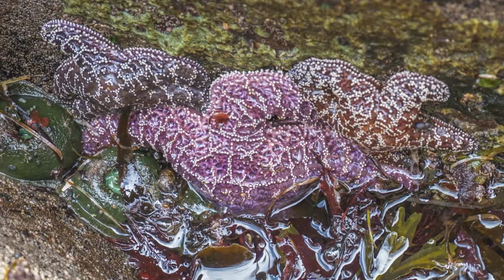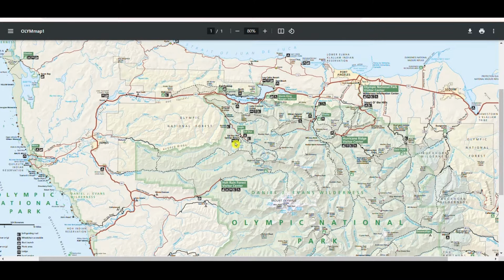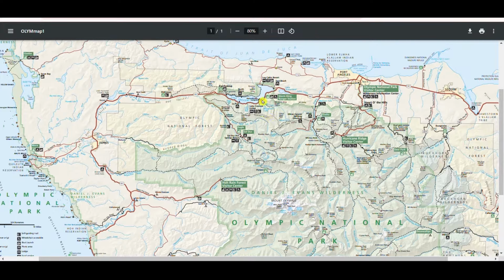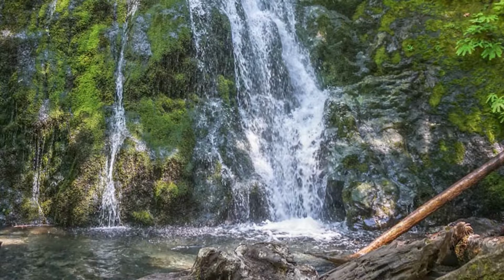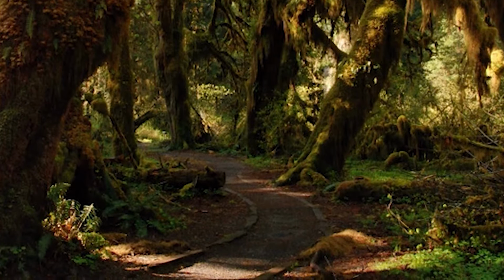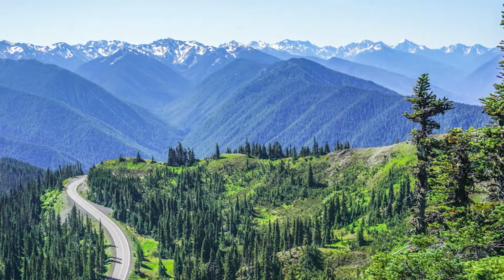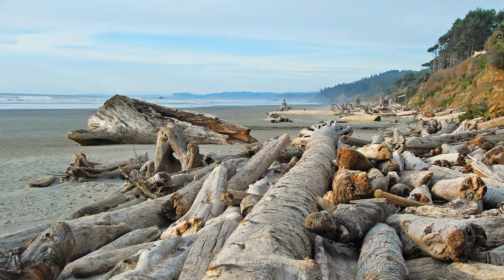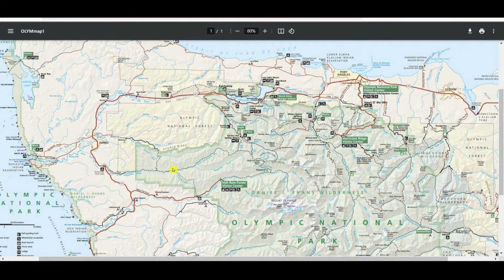The TOP 10 Things to Do at Olympic National Park | Best Hikes, Beaches, and Waterfalls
You don’t want to miss these top things to do in Olympic National Park! With amazing hikes, tidepooling, snow-capped mountains, beaches, waterfalls, and gorgeous views, this park has something for everyone!

If you’re a first-time visitor looking to experience the best of Olympic National Park, you’ve come to the right place. My name is Ash, and I’ve been to Olympic many times - I can’t wait to show you around!

Chapters/Timestamps:
00:00 Introduction to 10 Things You Can't Miss in Olympic National Park
01:02 Rialto Beach
02:19 Hurricane Hill Trail
03:36 Lake Crescent
05:19 Ruby Beach
05:50 Madison Falls
08:14 Hall of Mosses Trail
09:21 Sol Duc Falls
10:27 High Ridge Trail
12:01 Kalaloch Beach 4
13:19 Marymere Falls
14:40 Olympic National Park Itinerary